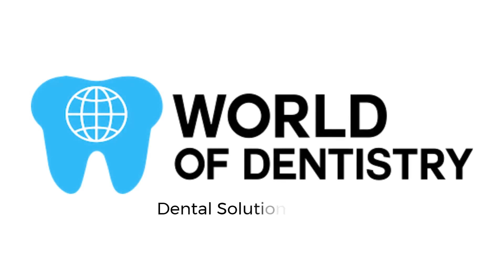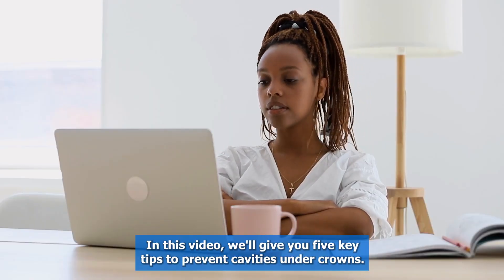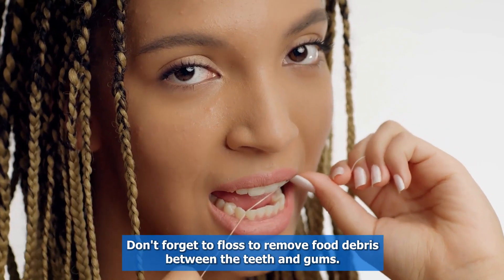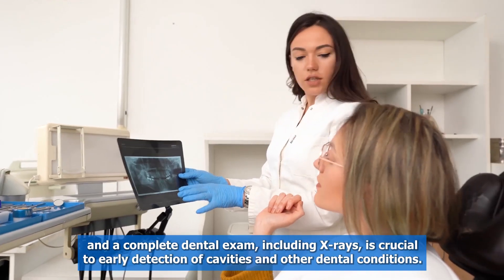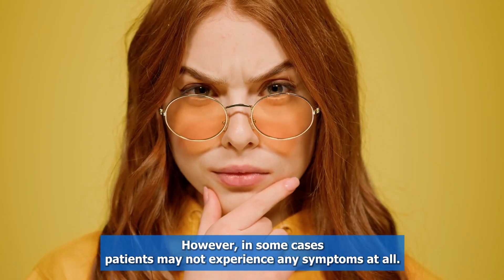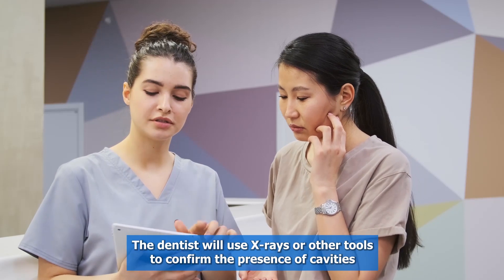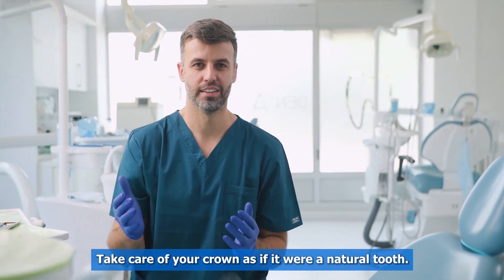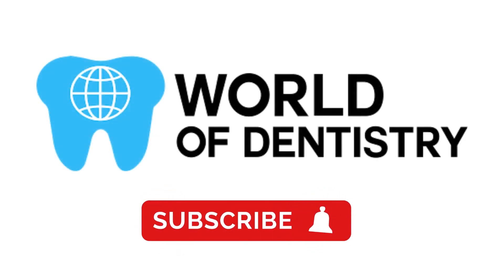Cavities Under Dental Crowns: Signs and Symptoms To Look For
Cavities under dental crowns can lead to serious complications if left untreated. In this informative video, you'll learn about the causes and treatments of cavities that occur beneath dental crowns to help you avoid potential problems. Discover how tooth decay occurs when bacteria combine with food debris to create acids that form cavities. Find out how dental crowns, also known as dental sleeves, are used to replace lost or weakened teeth, providing protection to the remaining tooth structure. However, understand that decay can still develop underneath the crown over time due to natural changes in teeth and gums. Recognize the symptoms of cavities under dental crowns, including pain, sensitivity to hot and cold, and dislodgement of the crown. Learn about the importance of timely diagnosis and treatment, which may involve removing the crown, cleaning and restoring the tooth, and potentially undergoing a root canal procedure.